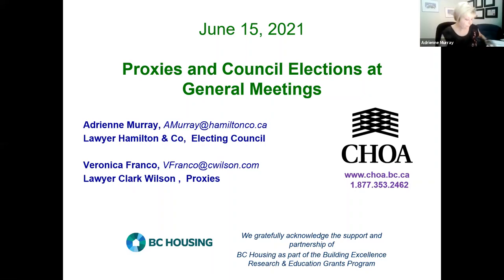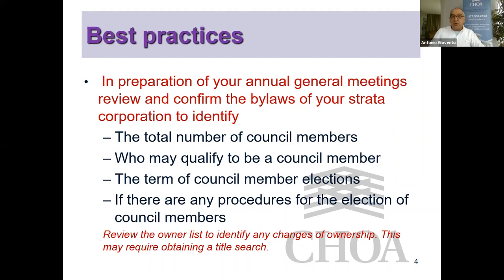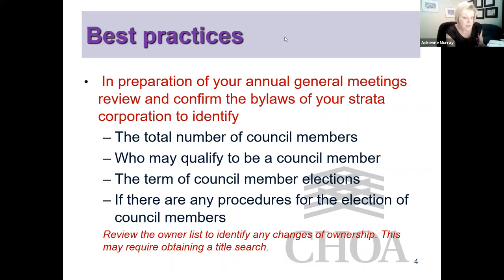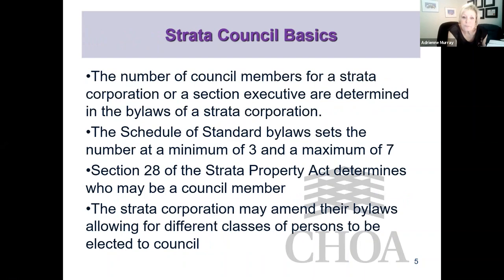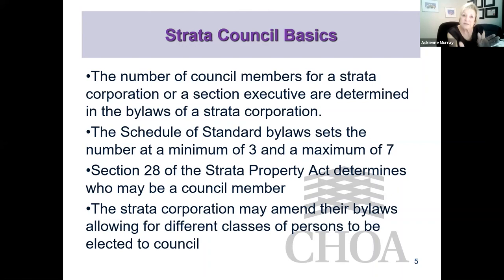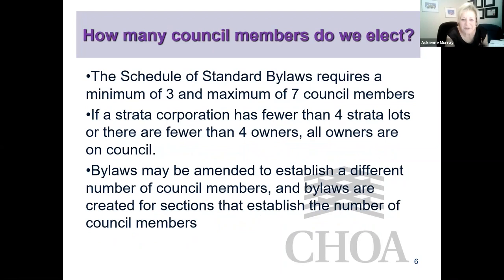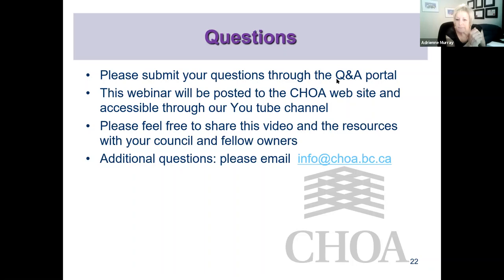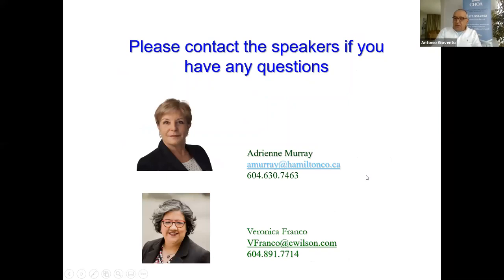Procedures on electing councils & why stratas must hold general meetings in person or electronically